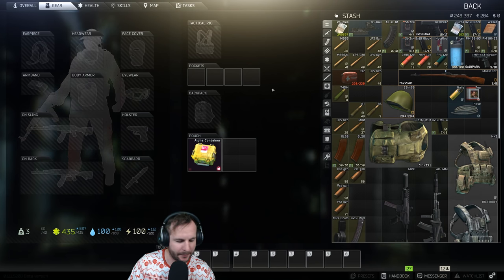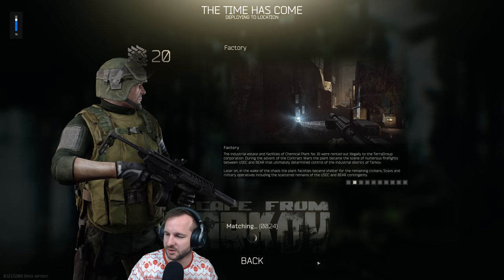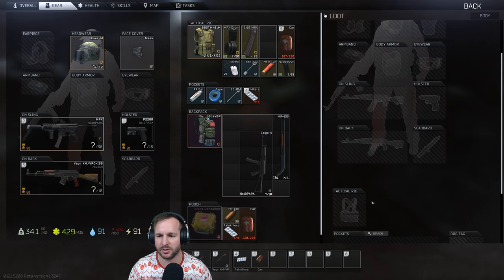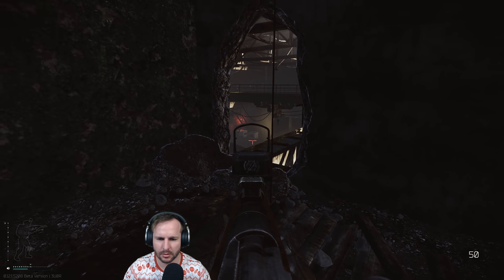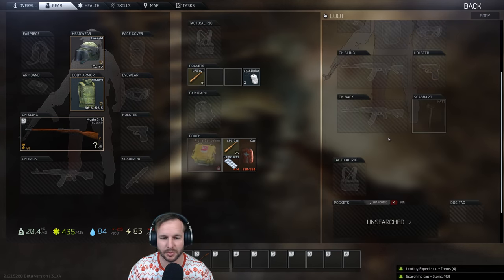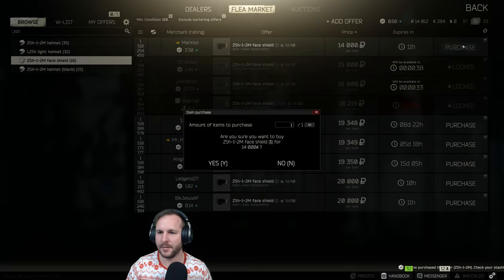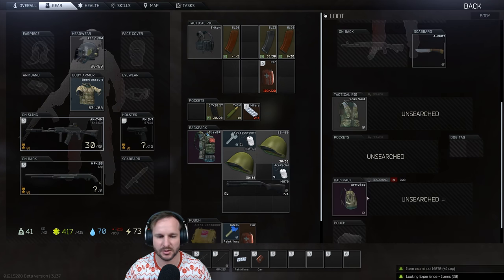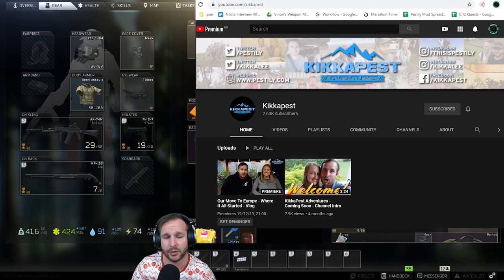The One With Factory PVP - Raid #19 - Full Playthrough Series - Escape from Tarkov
I said I would go Factory and throw myself into some PVP. Well here it is! Tactics are super important in a map like Factory and quick decisions with fast movement can get you a long way.